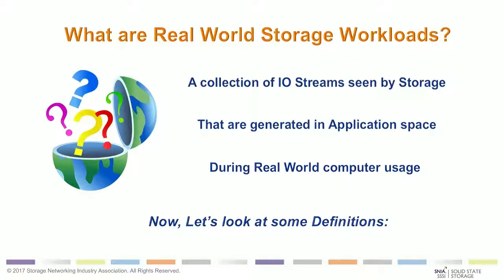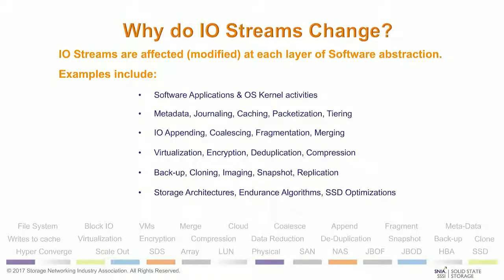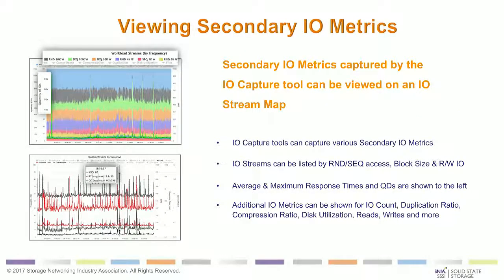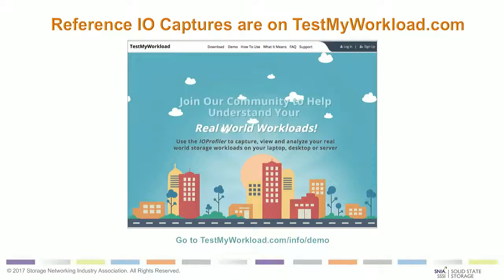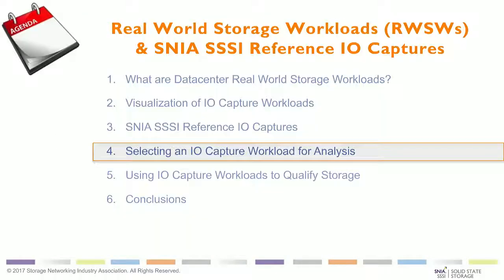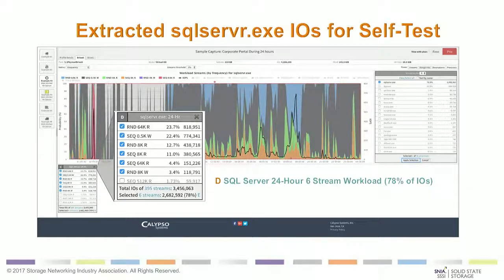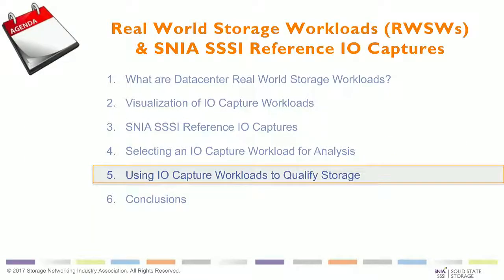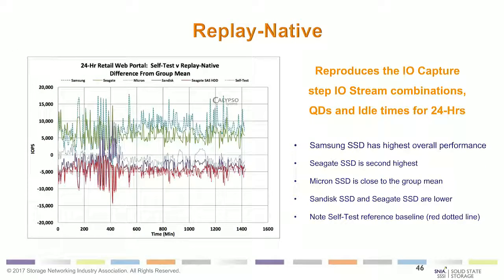Understanding Real World Storage Workloads